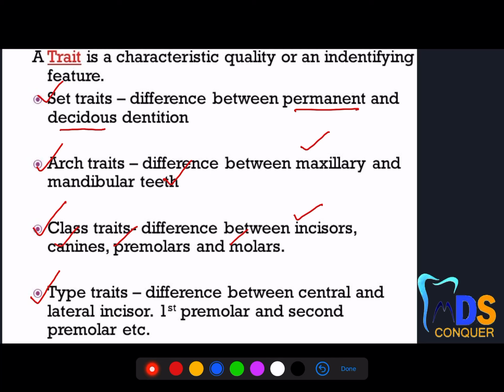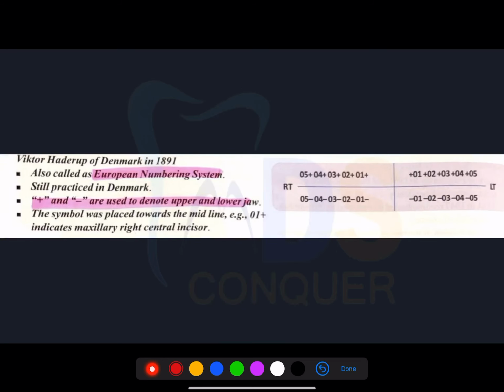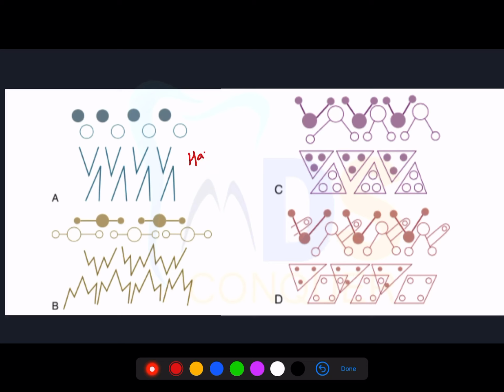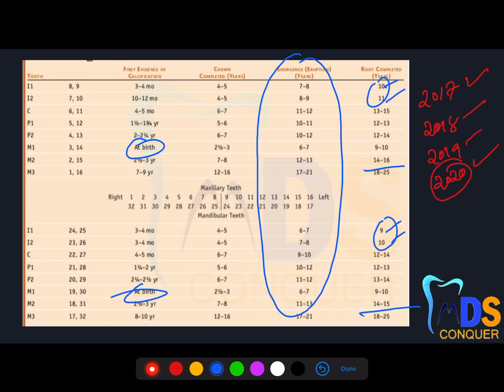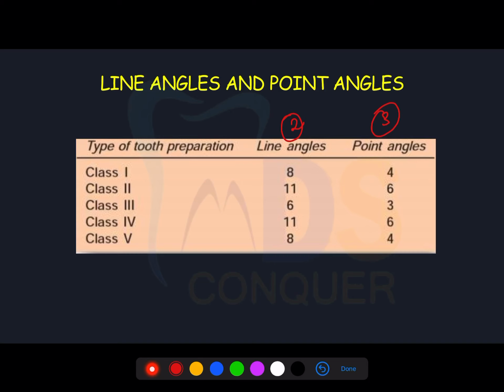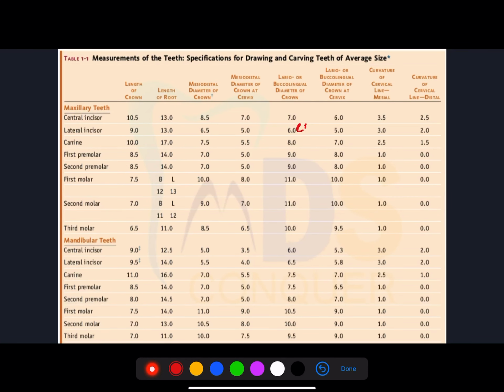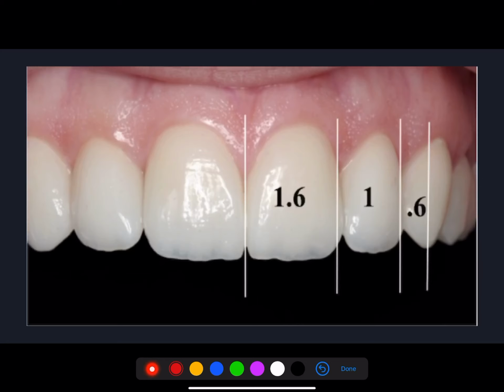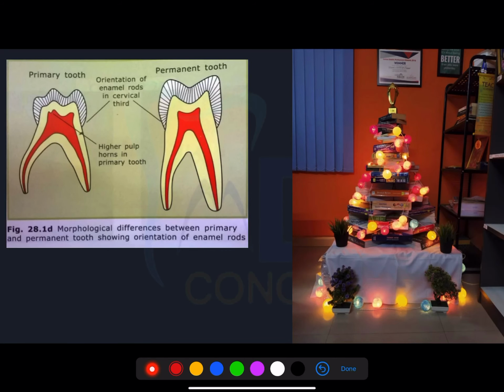DENTAL ANATOMY II NEET MDS || INICET MDS || Quick Revision | WE ARE WITH YOU - TEAM MDSCONQUER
DENTAL ANATOMY II NEET MDS || INICET MDS || Quick Revision
By Dr.Srikanth Lead, Mentor MDS CONQUER.